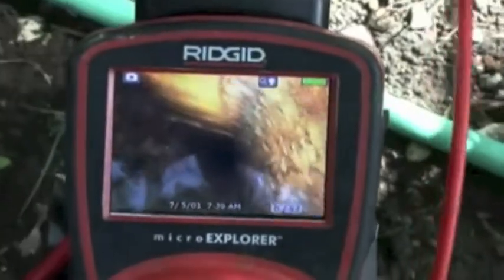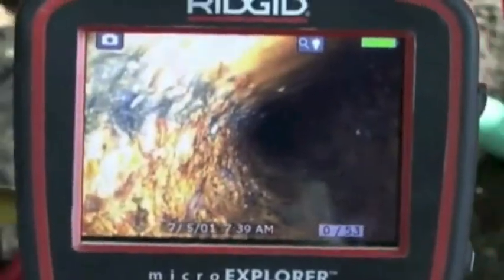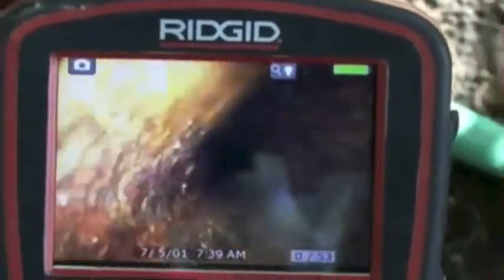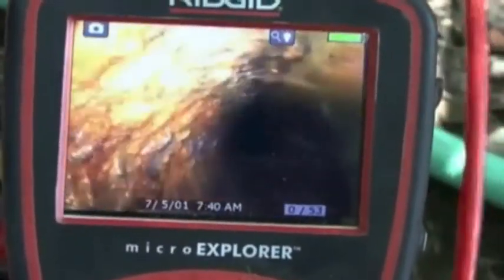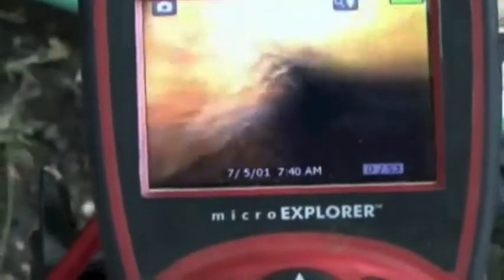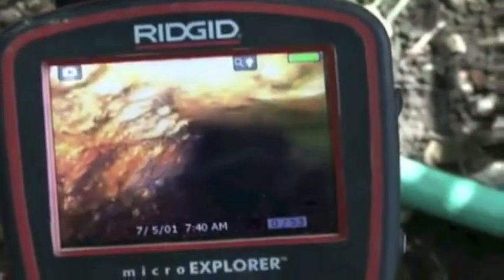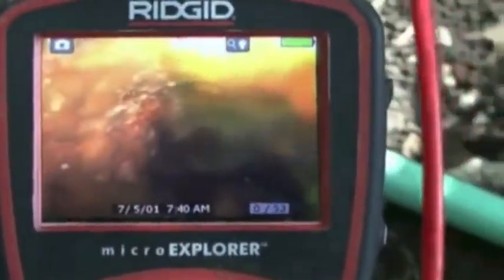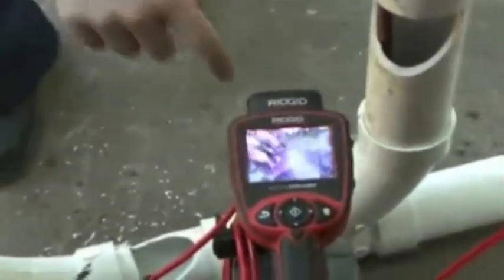Option One Plumbing | Sewer Video Inspection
This is an example of how we use the latest sewer camera technology to visually see the inside of your drain.